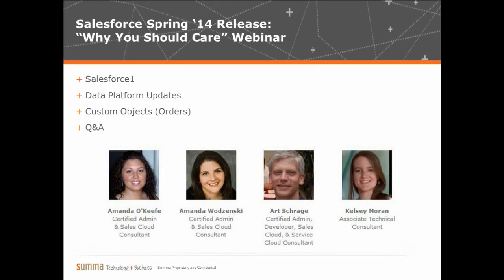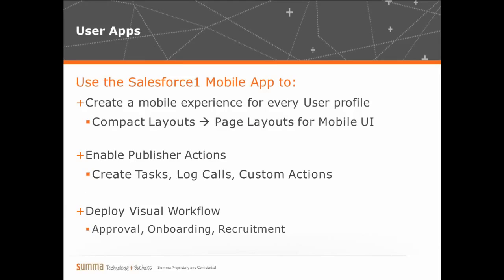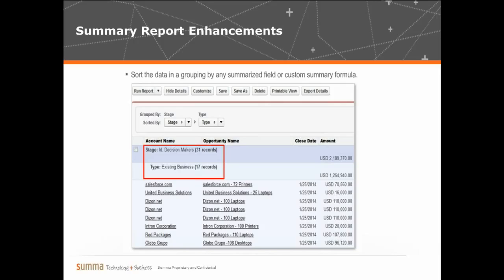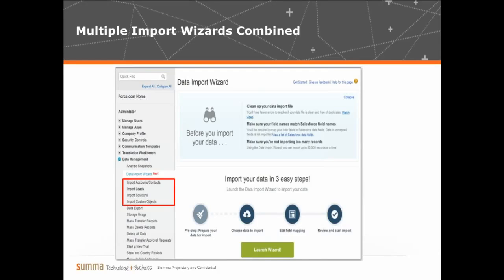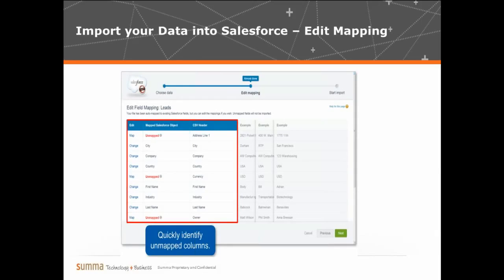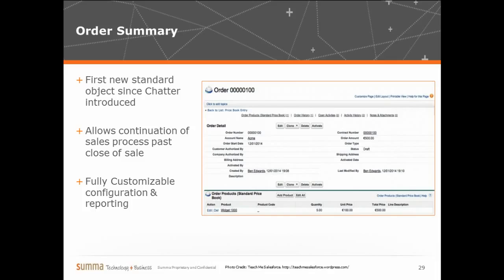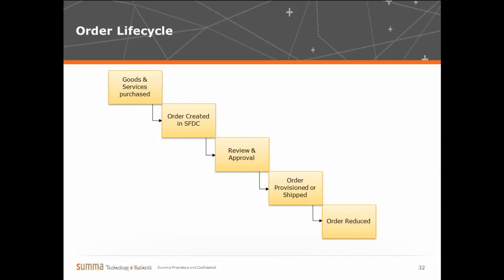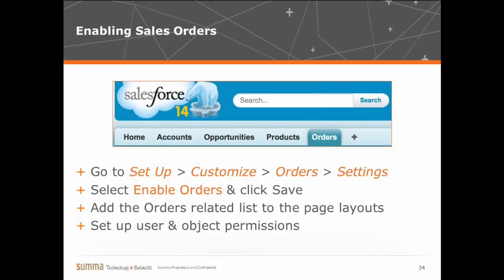Salesforce Spring '14 Release Overview -- Webinar Recording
Summa Salesforce consultants highlight the most important release updates and features from the Spring '14 Release.